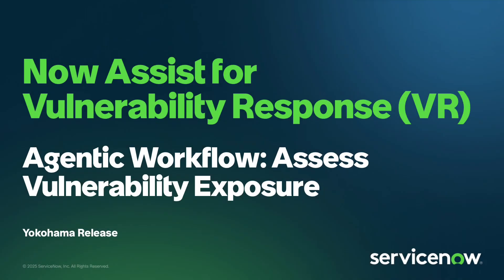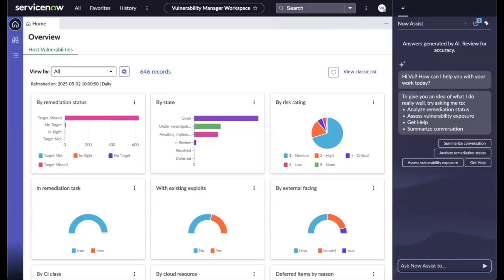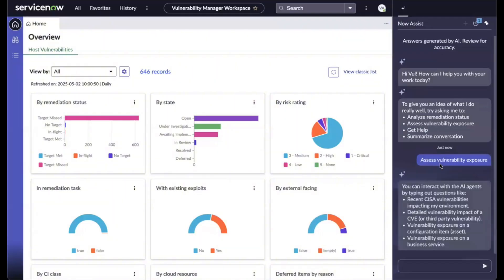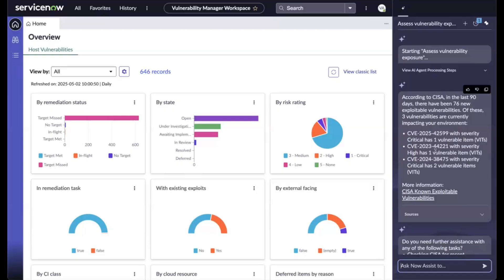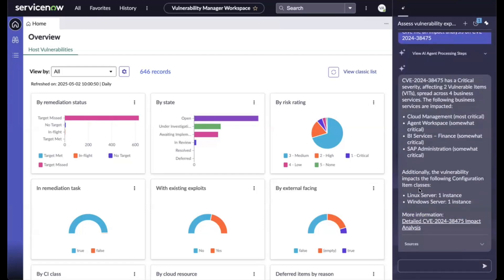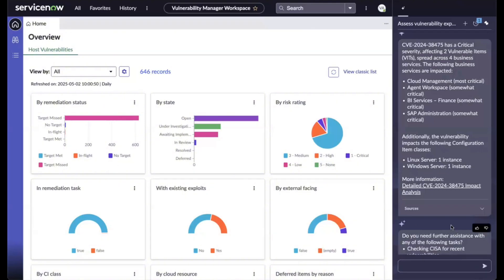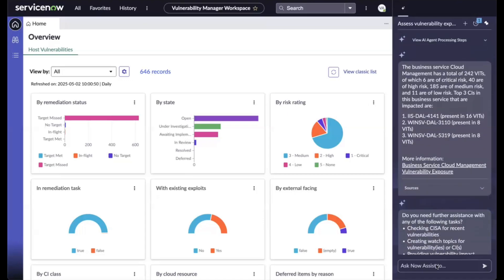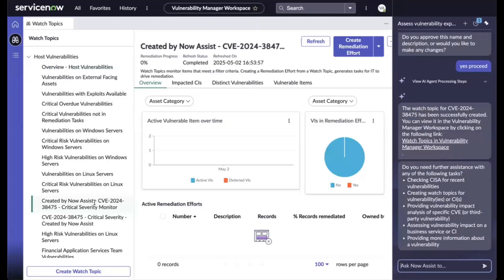Now Assist for Vulnerability Response (VR) Agentic Workflow: Assess Vulnerability Exposure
This demo explores how a team of AI agents can help you address zero day vulnerabilities by understanding your exposure to CISA exploitable vulnerabilities, determining their impact in your environment, and tracking their remediation by automatically creating watch topics in the Vulnerability Manager Workspace.